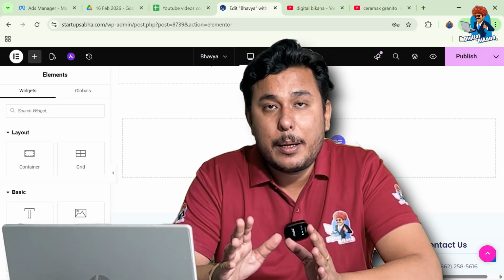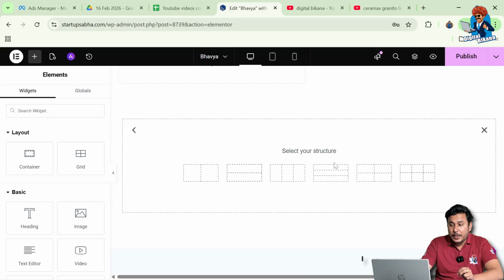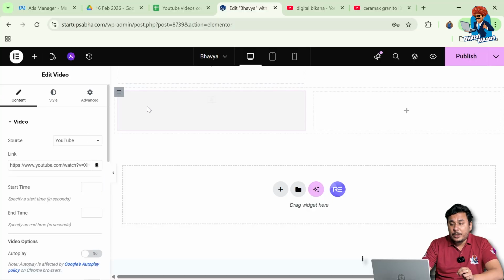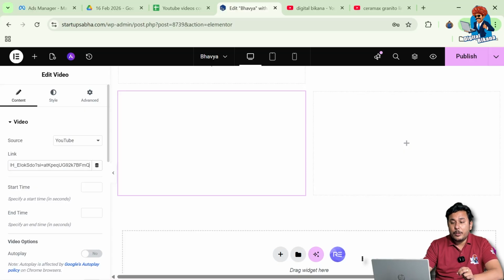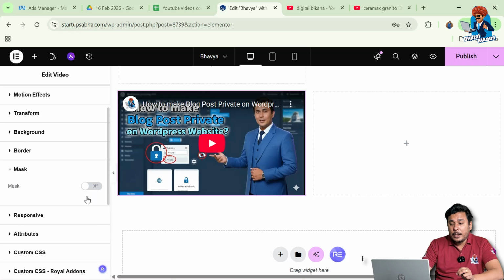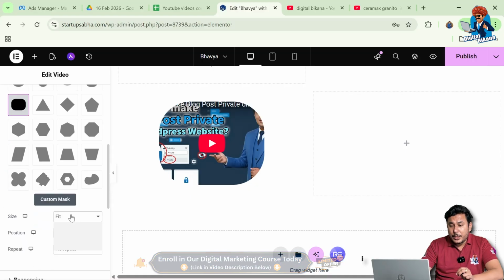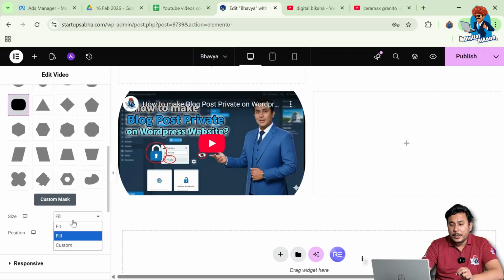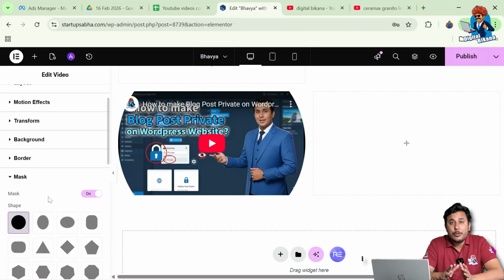Creative Video Effects: Elementor Mask Shapes for Designers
In this straightforward "elementor tutorial", we demonstrate how to apply a mask shape to a video within Elementor. This guide is perfect for anyone looking to refine their "web design" skills and enhance user interaction on their "wordpress" website. Discover how to effortlessly implement this dynamic animation to elevate your web pages and improve overall "elementor wordpress" builds, especially if you're an "elementor for beginners" user.
Want to make your website videos look more creative and professional? 🎬✨
In this video, you’ll learn how to apply a mask shape to a video in Elementor on your WordPress website. Mask shapes help you design visually attractive sections and improve the overall look of your webpage.

✅ What you’ll learn:

How to add a video in Elementor

How to apply mask shape to a video element

Different mask shape styles in Elementor

Tips to make your website design more engaging

Perfect for beginners, web designers, and WordPress users who want to improve their website design using Elementor.